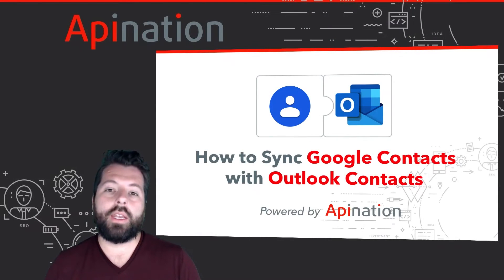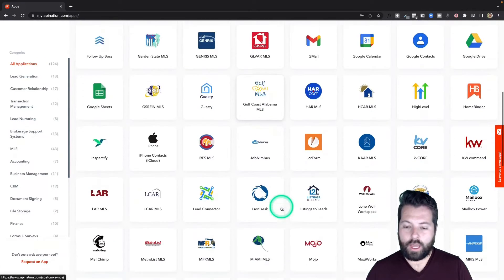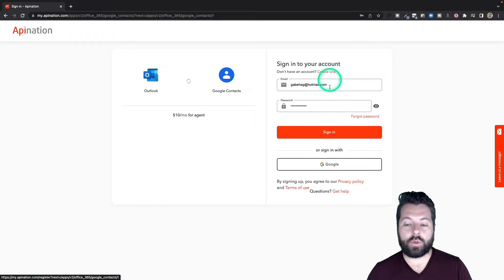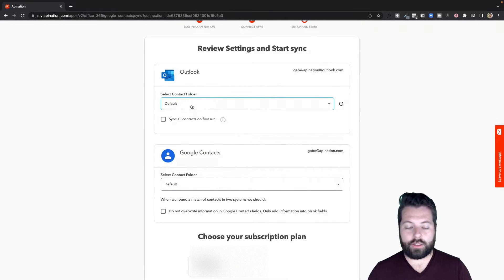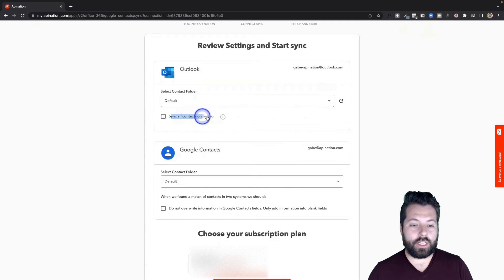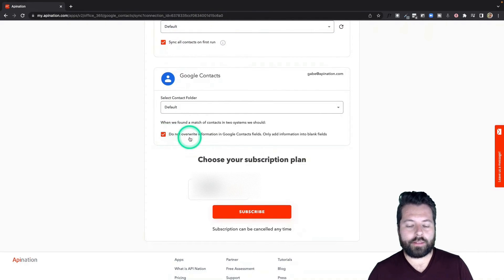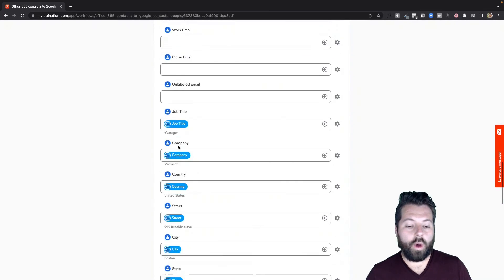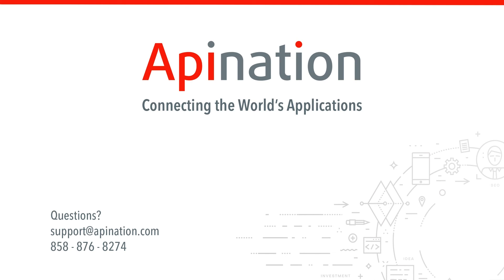How to Sync Google Contacts and Gmail to Outlook Contacts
Connect Outlook to Google Contacts and
- Ensure your Google Contacts are copied Outlook automatically
- Create a real time backup of all your contacts

The Outlook and Google Contacts integration will take all your contacts from Outlook and sync them to your Google Contacts account.